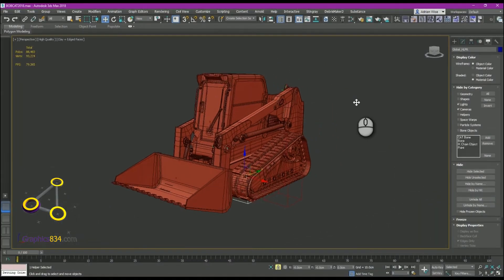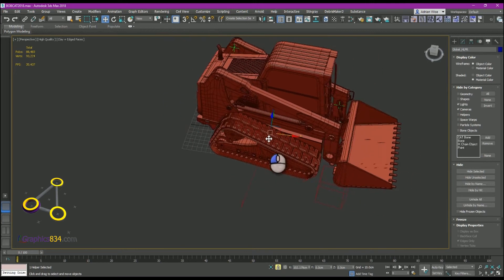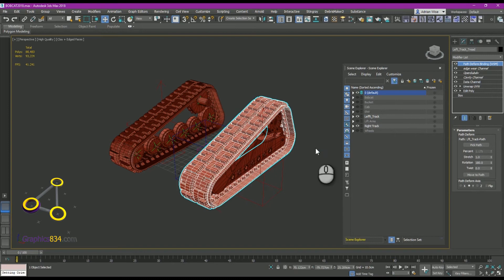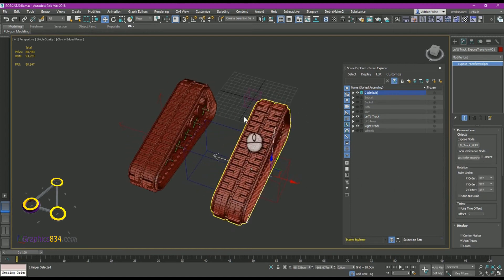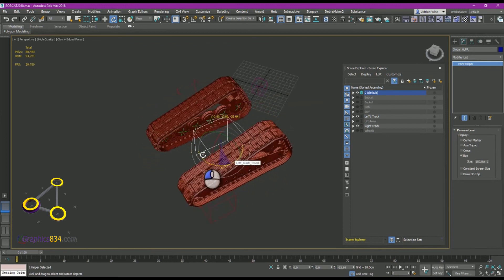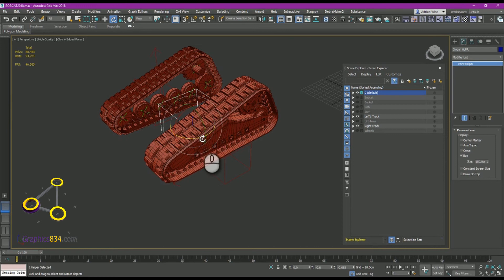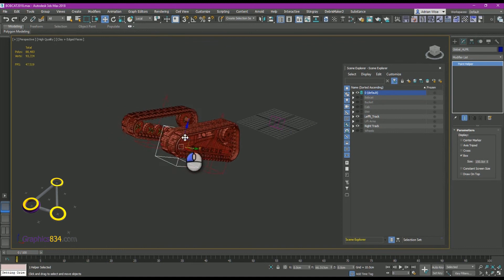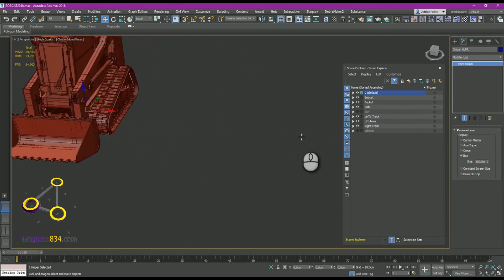BobCAT Tank Track Rigging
Quick Demo of Caterpillar/Tank Track Rigging in 3DSMax 2018